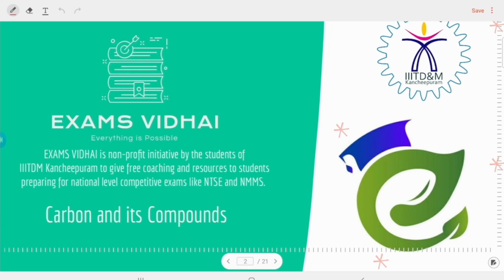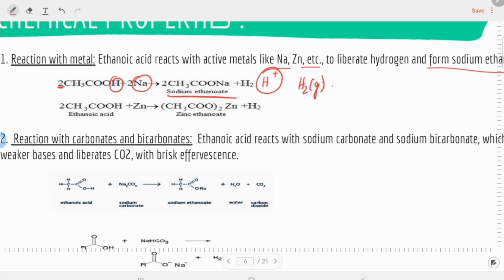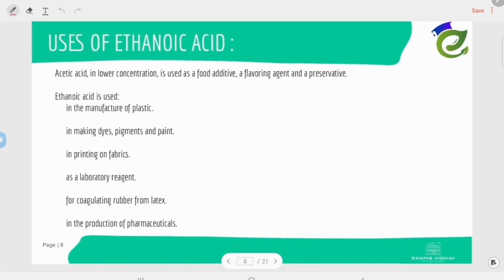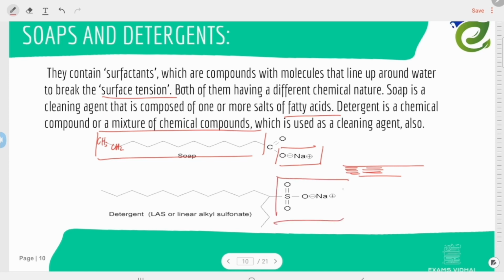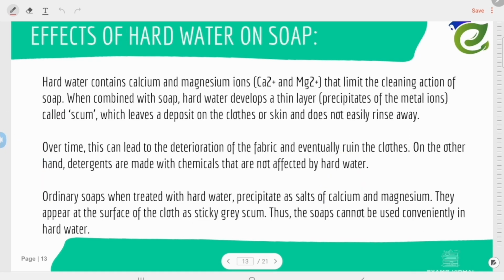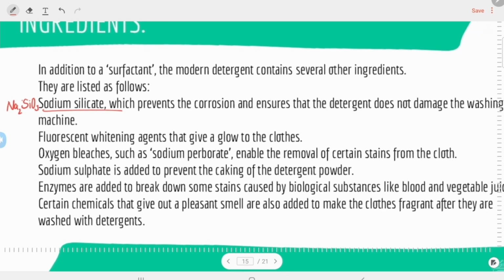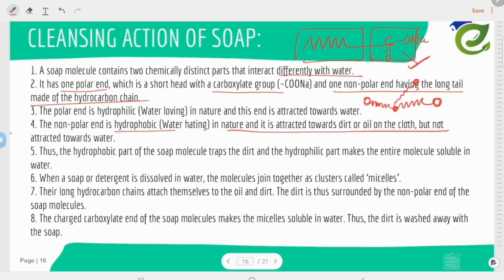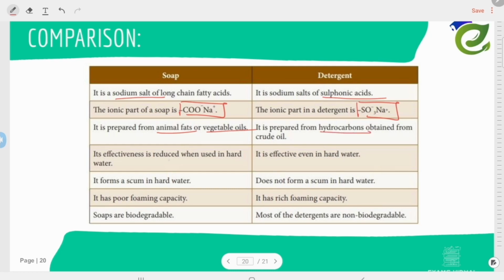Carbon and its Compounds - Part 3 | Science | NTSE NMMS | Vidhai Exams Possible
In this video, our Vidhai volunteer Nirai teaches about Carbon and its Compounds concept and problems for NTSE and NMMS exams preparation.